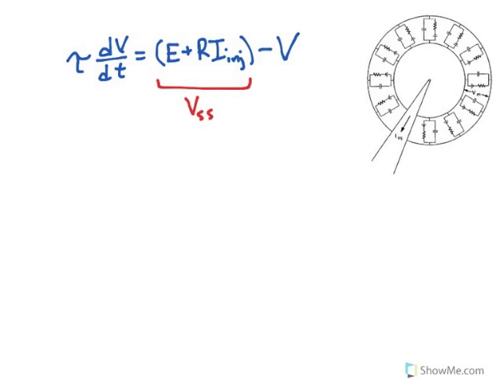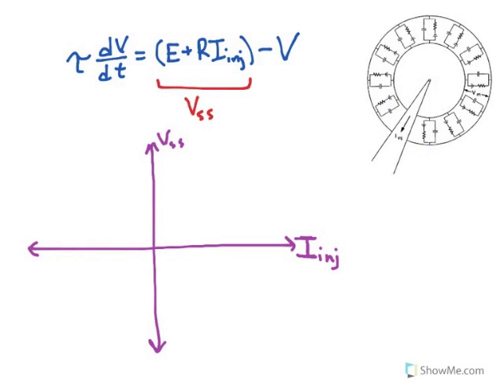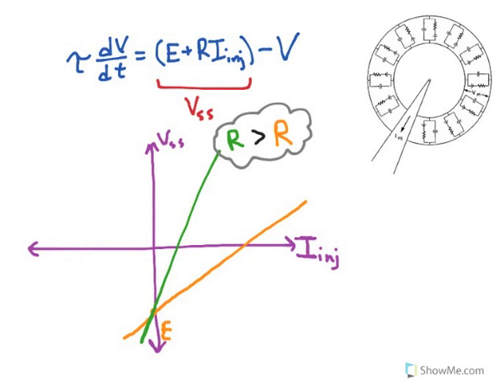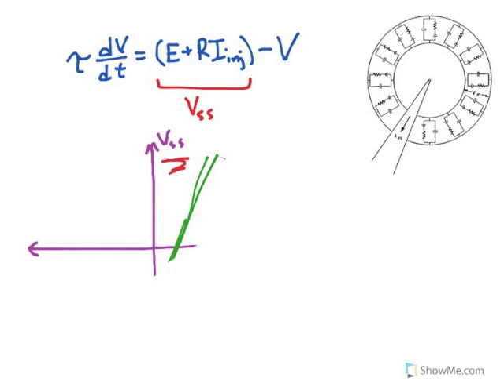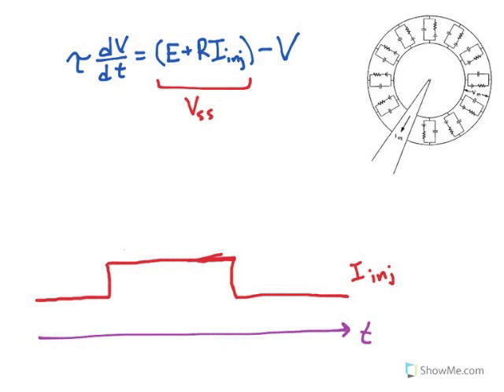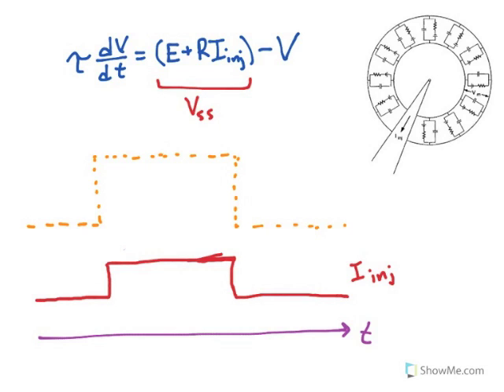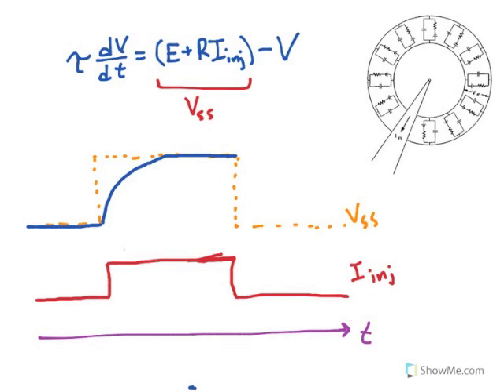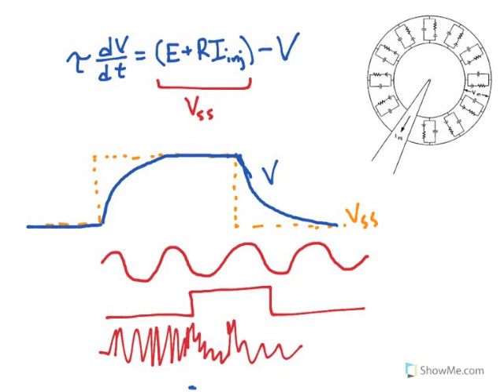2E- Response to a Current Step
2E- Response to a Current Step